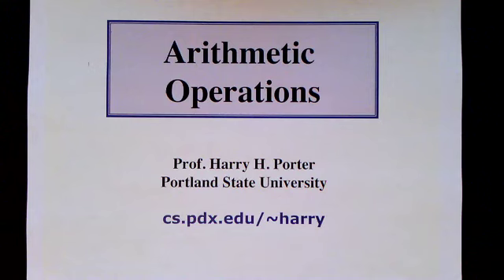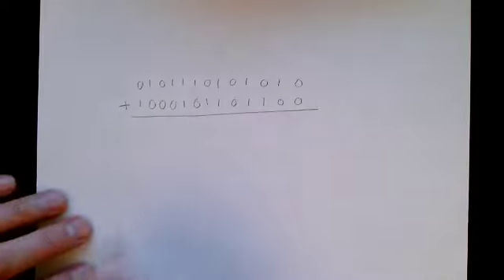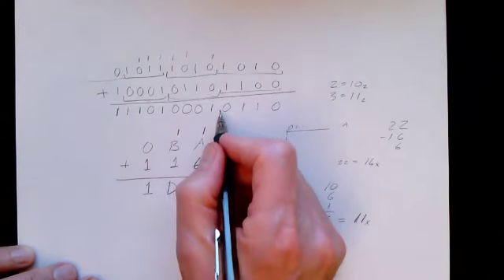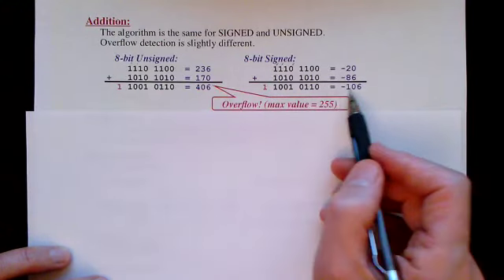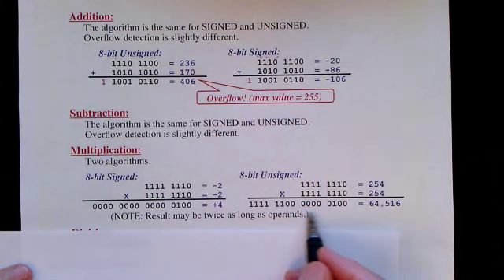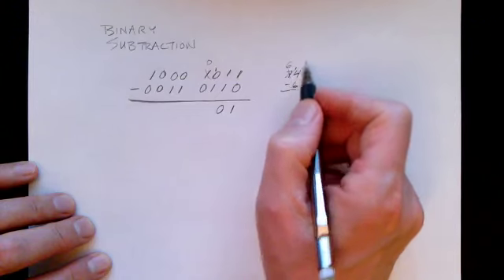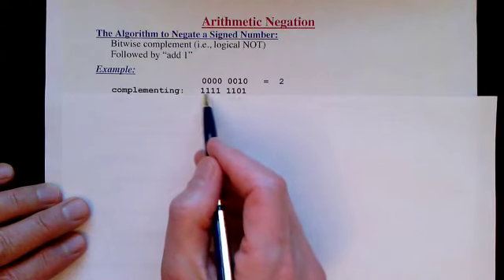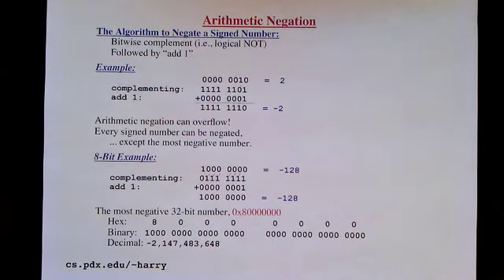Lecture 6/12: Arithmetic Operations